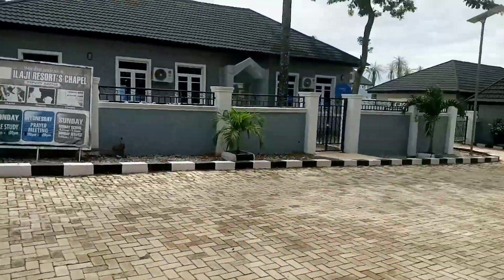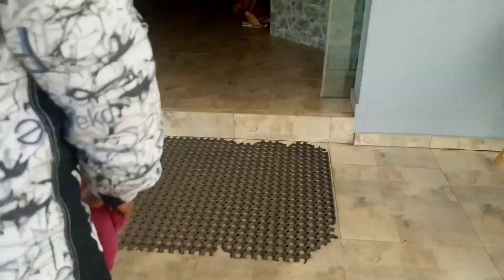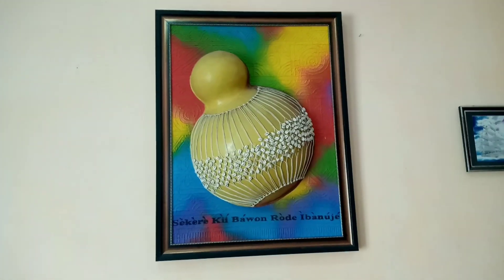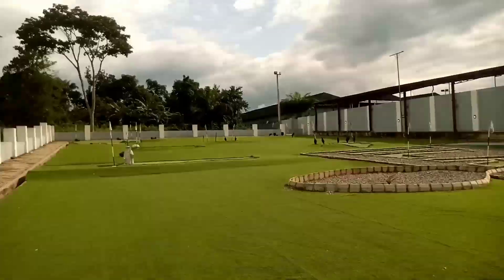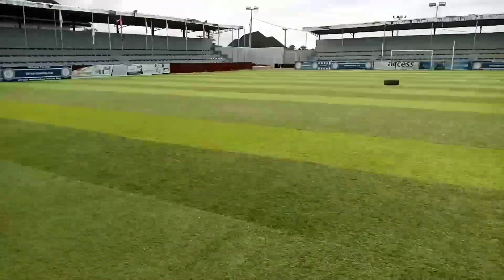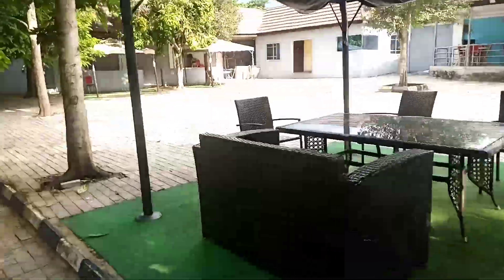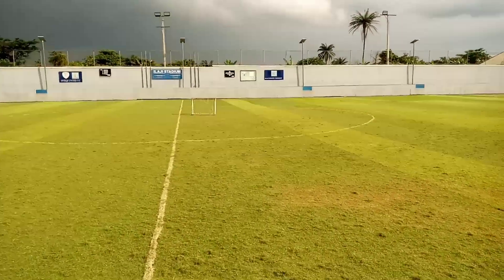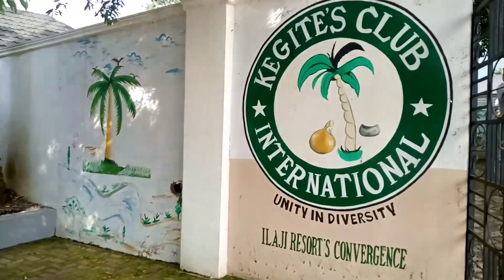MINI TOUR: ILAJI HOTELS AND SPORT RESORTS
We had a mini tour to the popular ILAJI HOTELS AND SPORT RESORTS IBADAN

was fun!